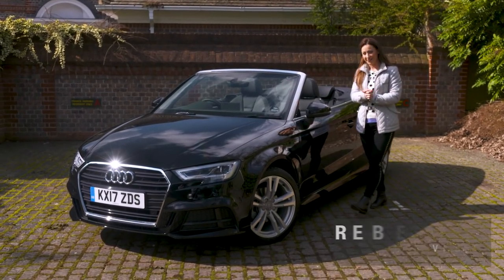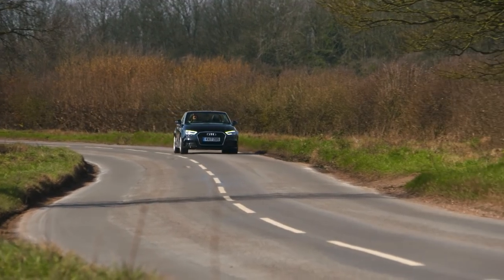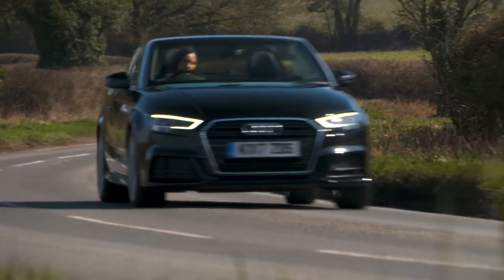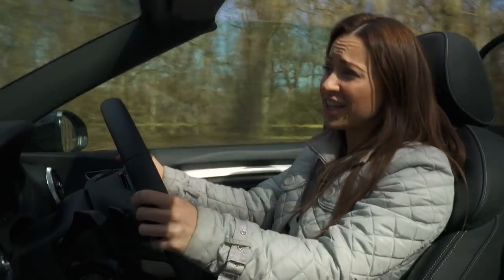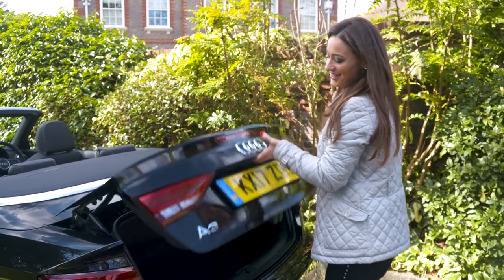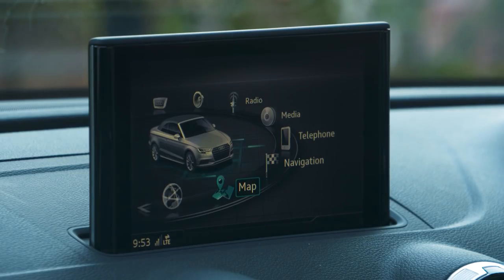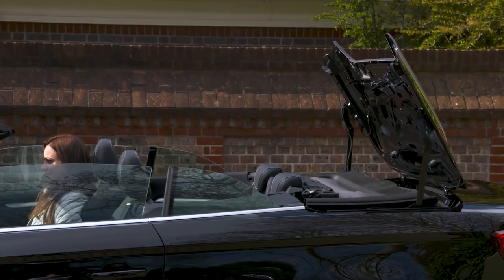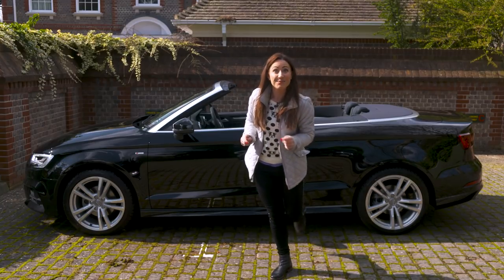2020 Audi A3 Cabriolet review - the best small convertible? | What Car?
The Audi A3 Cabriolet is based on one of our favourite family cars, the Audi A3 hatchback. So does the addition of a folding soft-top roof add or take away from its appeal?

Save an average of £3000 on a new Audi A3 Cabriolet with What Car?